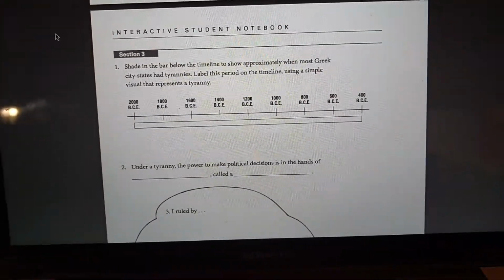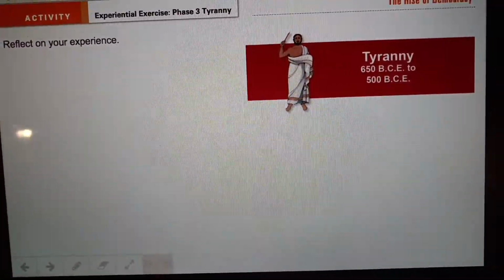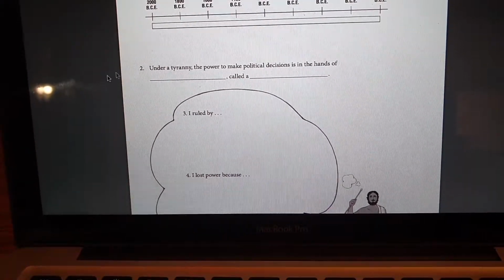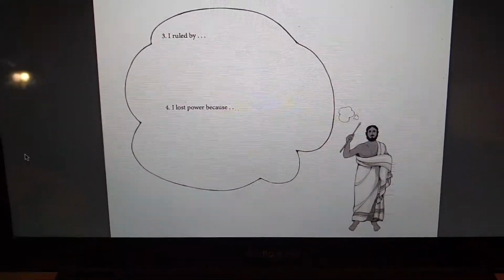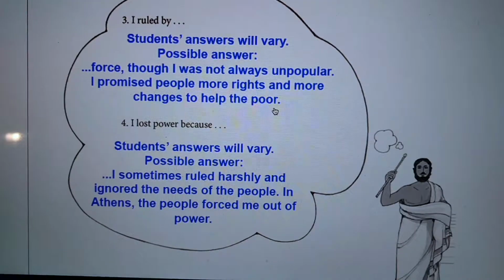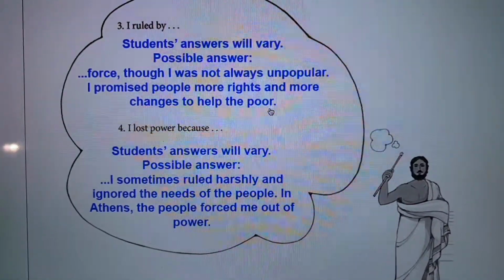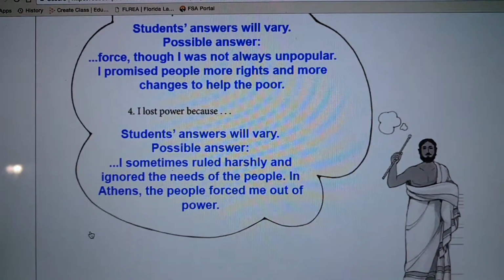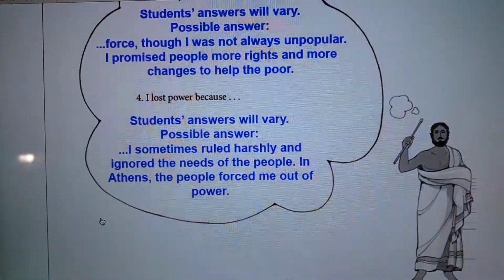Tyranny 2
Finish sections on Tyrannies and worksheet that was included in the section. Then we will start to go into Democracy of Athens under Solon and then go on into Pericles. My lesson for a sub not a stand alone video. Needs a lot of pre teach before they start this section.